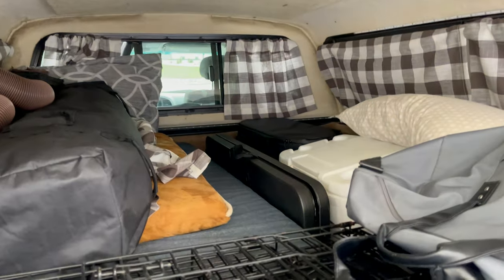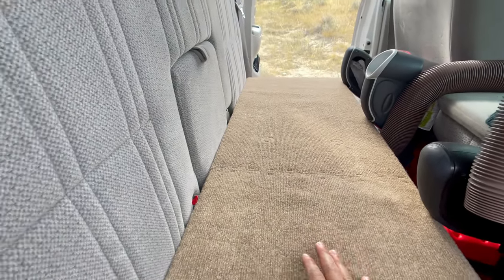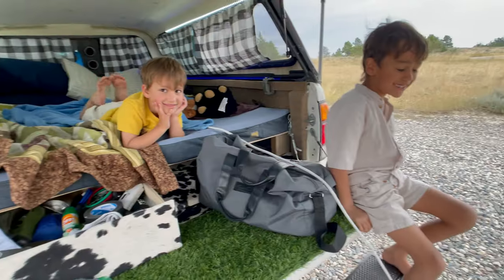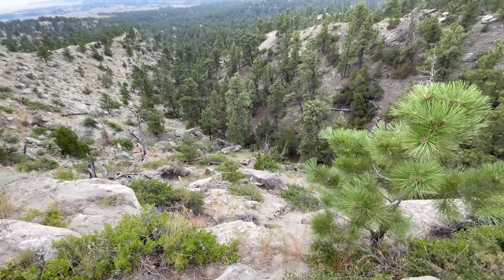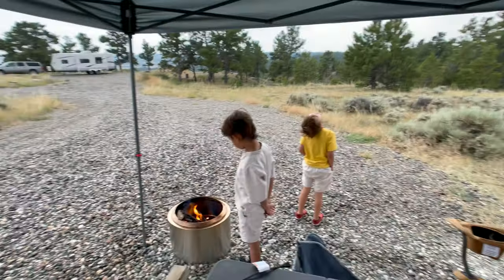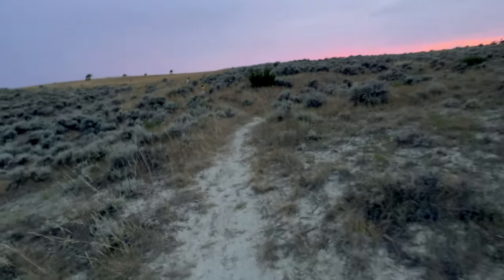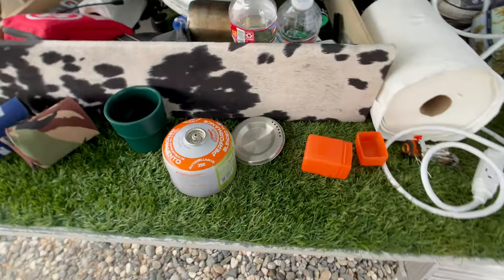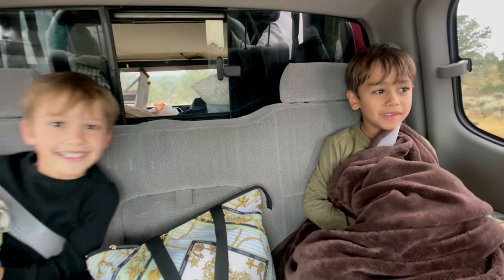Family Camping in my NEW Truck Camper! SECRET location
I took the whole fam out for the first time in gramps (my 2000 Toyota tundra truck camper) and we headed to a TERRIBLE campground out in the middle of nowhere Montana. (don't ever go there or even try to figure out where it is). /sarcasm  We managed to fit everyone (family of 4 + dogs) and everything we needed all within the truck.  The HEST mattress did well with all 4 of us, definitely comfortable.

Right now I'm live streaming late nights on twitch 2-3 days a week (11PM - 1AM CST), really whatever I'm up to at night.  Once I hit 1000 subs on YT I can start IRL streaming, so I'm extremely thankful for all who have subbed and maybe even shared a video and am looking forward to getting there!!